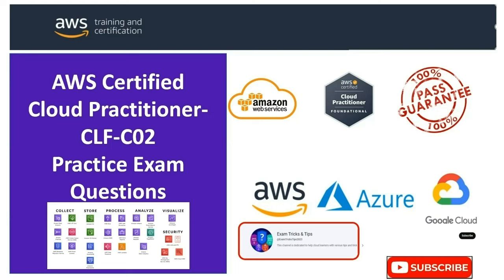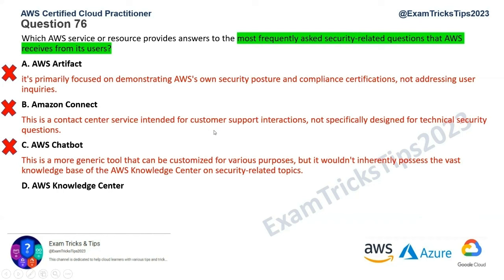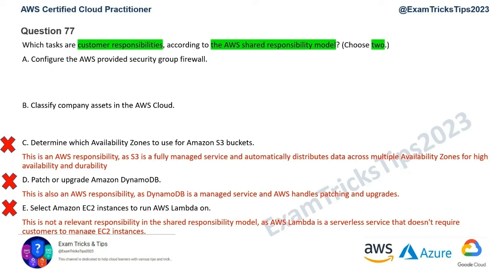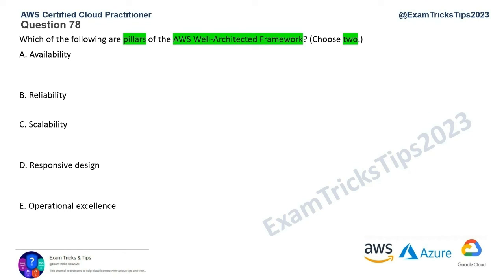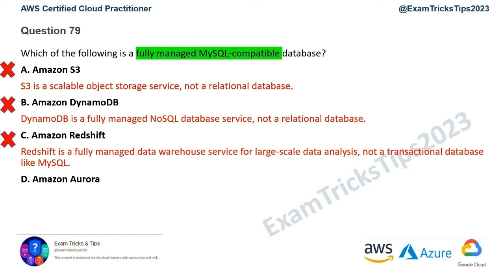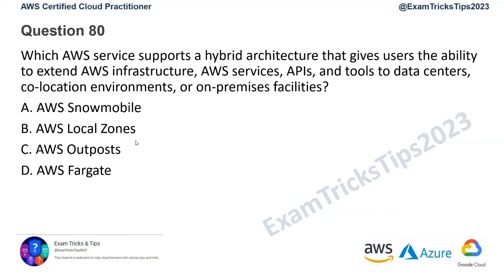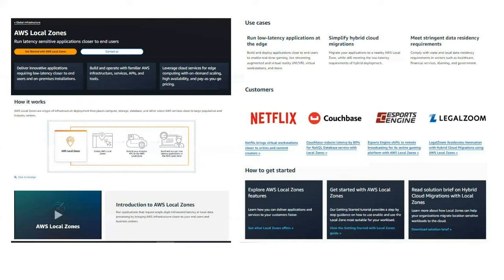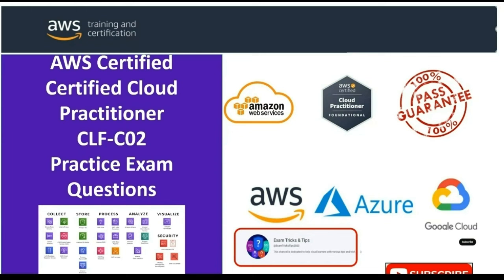100% Pass Ep 13 - AWS Certified Cloud Practitioner CLF-C02 Practice Exam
100% Pass Ep 13 - AWS Certified Cloud Practitioner CLF-C02 Practice Exam Questions aws cloudpractitioner clf-c02
Q75 - Q80

00:00 Introduction
00:25 Question 76
02:05 Question 77
05:05 Question 78
06:40 Question 79
09:05 Question 80
12:35 Subscribe & Ending

Quick Links / References:
Q76

Q77

Content Used :
Inspiring Country Trailer
Vladyslav Krotov